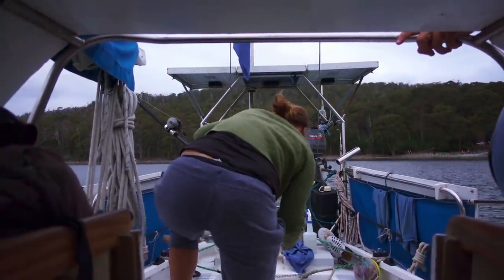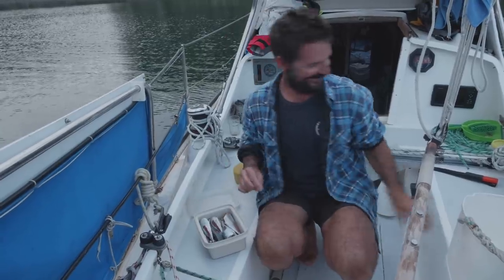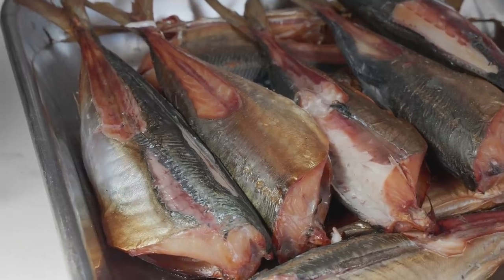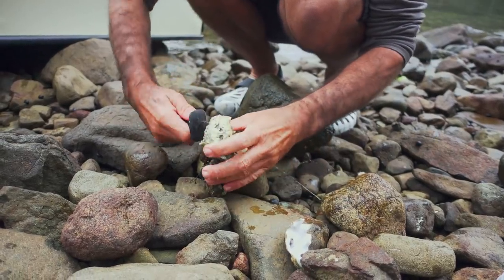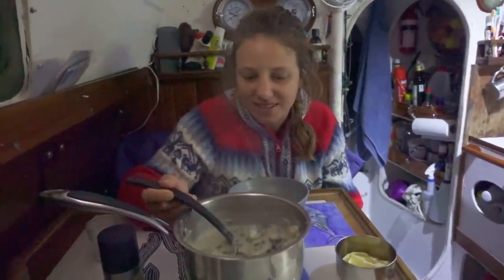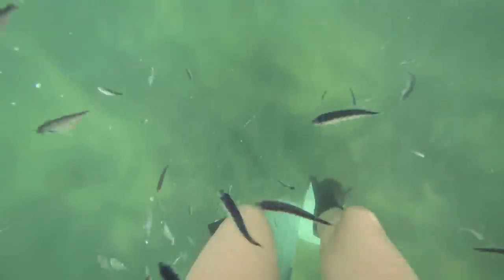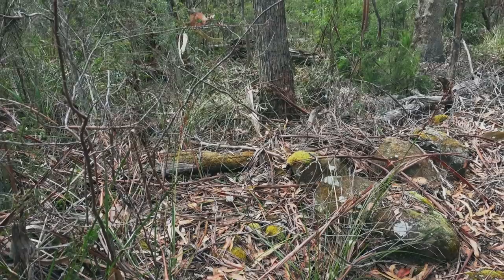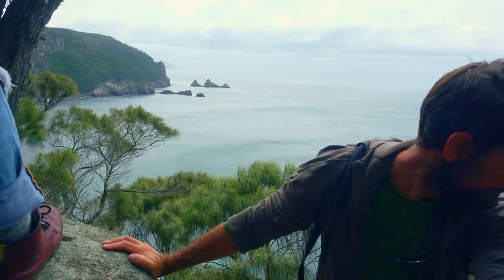Welcome to our Castle - Free Range Sailing Ep 131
This week we explore Fortescue Bay on the Tasman Peninsula where we harvest some gigantic feral shellfish and smoke some of the local bait fish. We also dive on the wreck of the William Pitt in Canoe Bay and take a walk through the Tasmanian "rain forest". Featuring excerpts from our favourite Australian film, The Castle (1997).

Music Credits

00:01 & 01:31 Hidden Track - Staffan Carlen
00:27 Olivia - Hyson
05:17 You Can Take Me High (Instrumental Version) - Candelion
09:28, 10:44 & 11:30 Tree Luv - Felix Johansson Carne
14:57 Dreamers of the Shore (Instrumental Version) - Volcan Peaks
20:04 Usawa (feat Onyi) [Andrew Rothschild Remix] - Trisan De Liege

Links:
Andrew Rothschild

22:18 (onwards) Weeping Willow (Instrumental Mix) - Helucze
Concordia Recordings links to track: